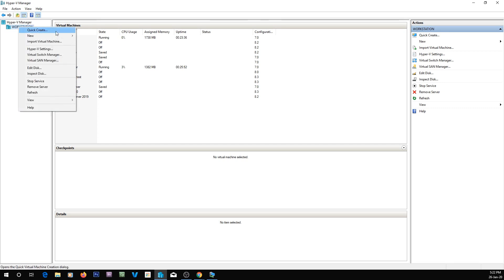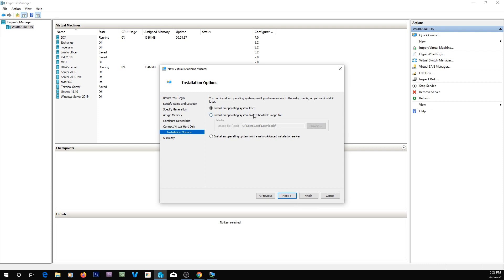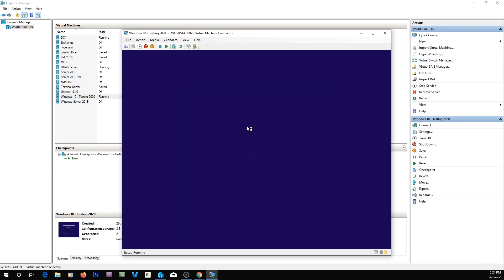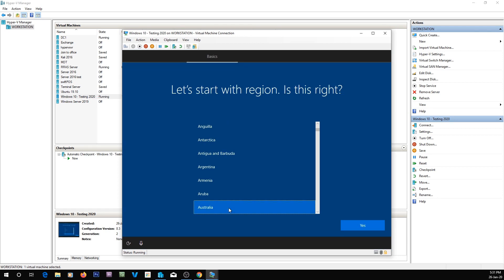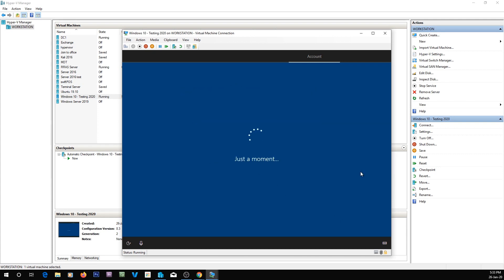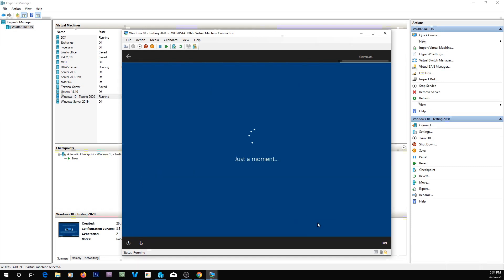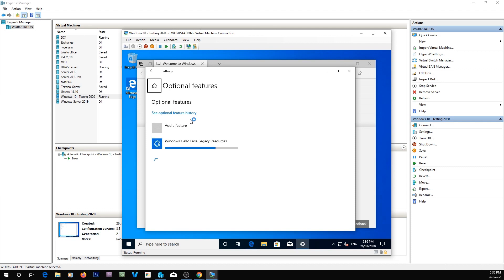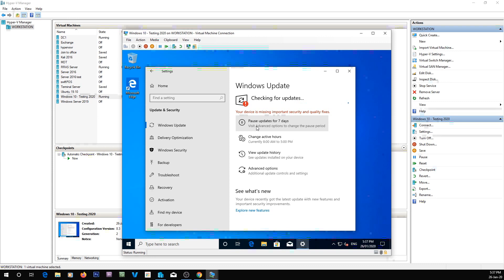Installing Windows 10 - Version 1903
I was installing a test VM of windows 10 and thought I would update the Windows 10 installation video that I have made.

If you want to find out how to install your own Hyper-V Lab with an RRAS server to segregate your network follow this video

I am using Hyper-V on Windows 10 to install this Virtual Machine. This video shows you how to install hyper-v on windows 8 which is basically the same as installing it on Windows 10.